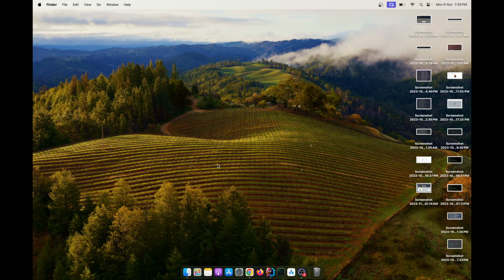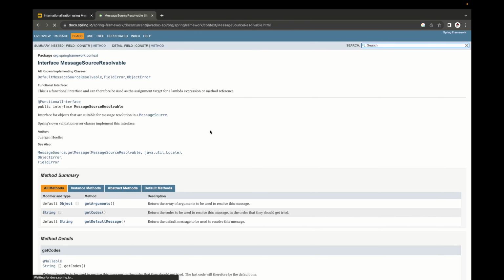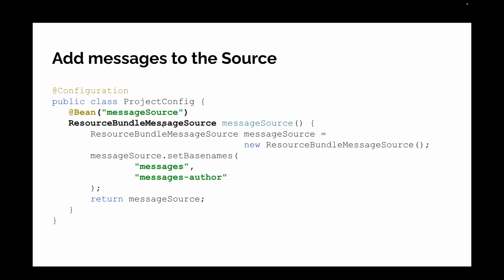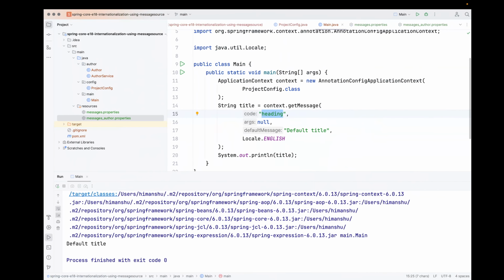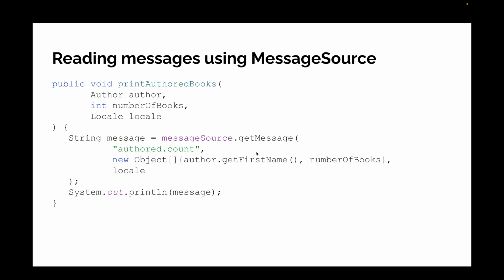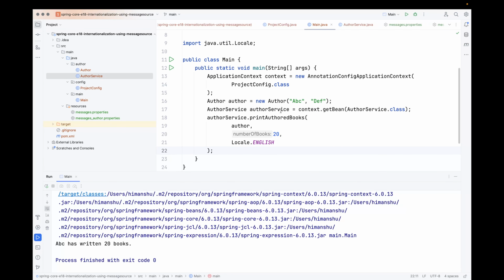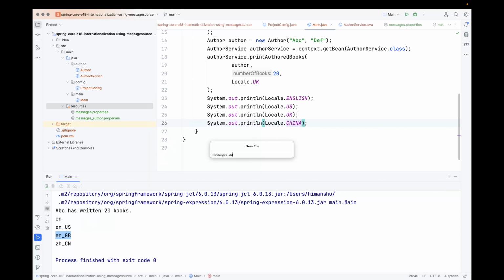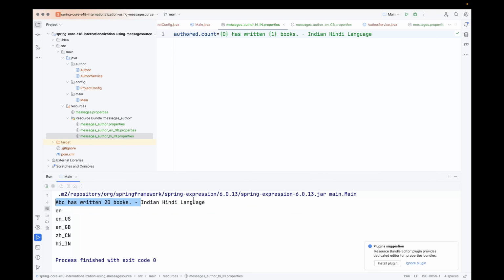Spring Framework Core - Episode 18 - Internationalization (i18n) using MessageSource